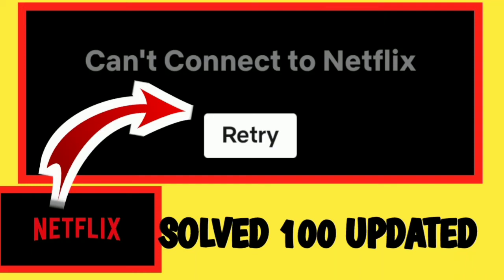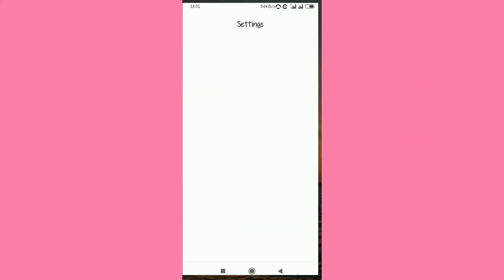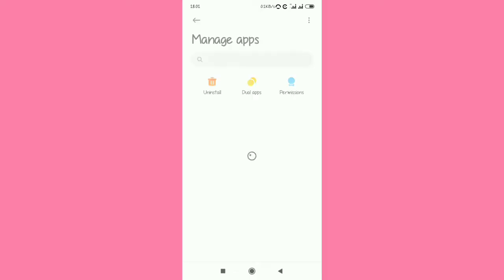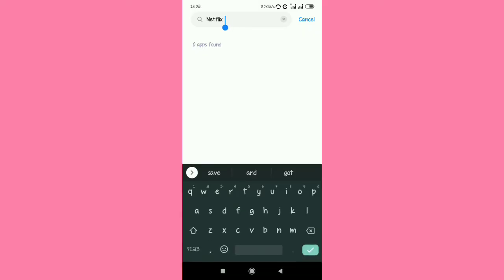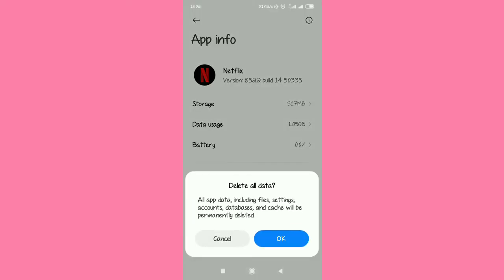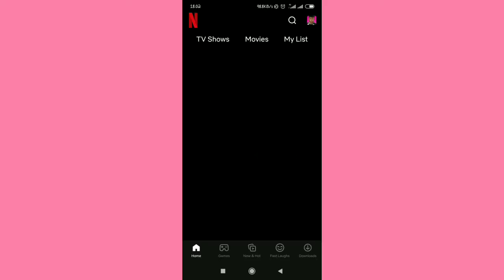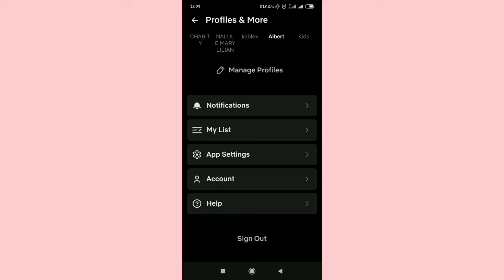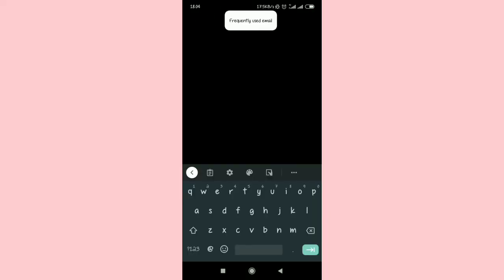How to Fix Can't Connect to Netflix problem android 2024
let's learn how to fix can't connect to Netflix problem error on your device